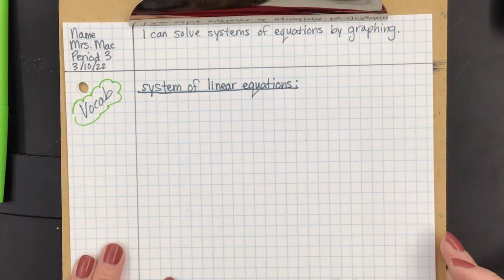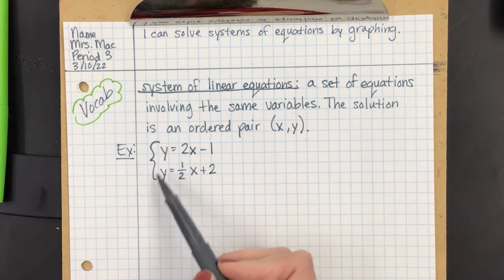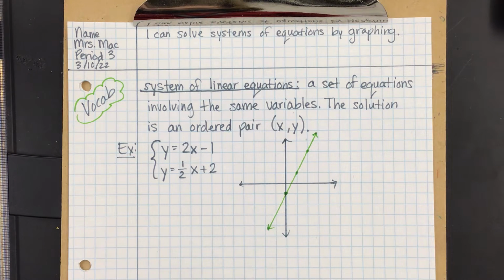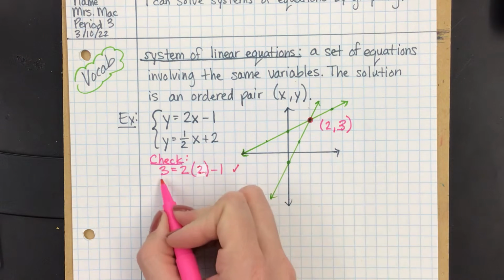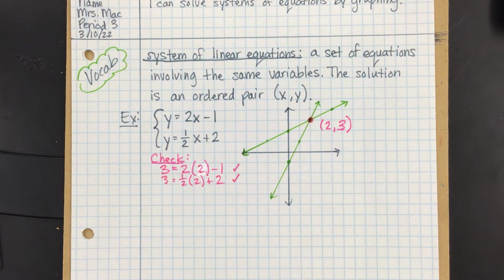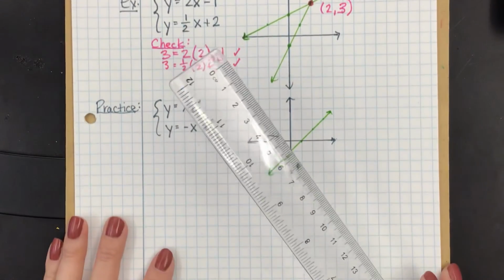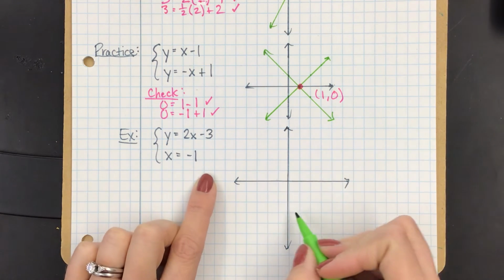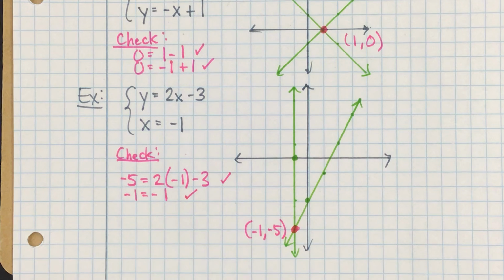03/10/22 Solving Systems by Graphing